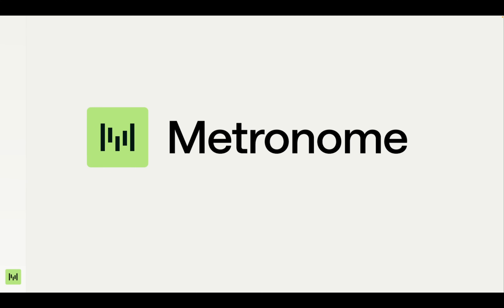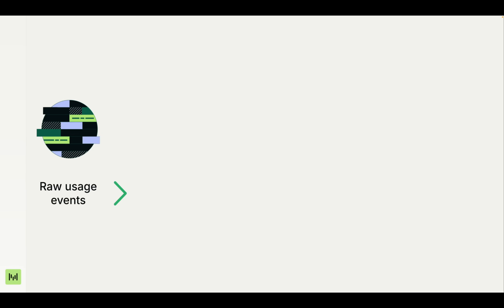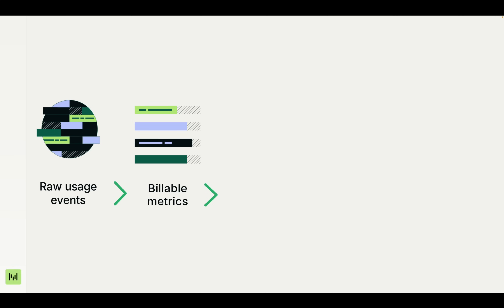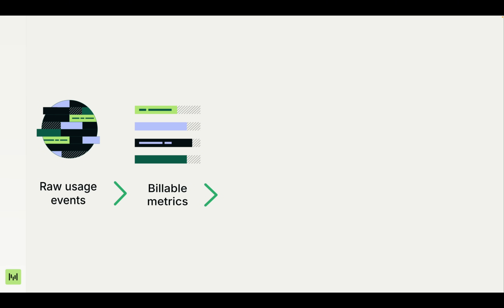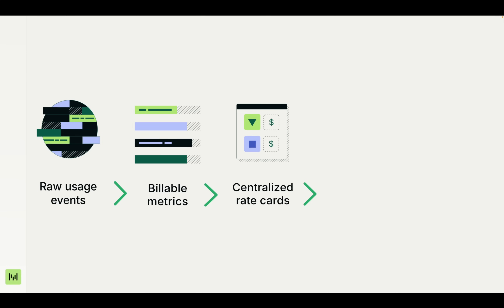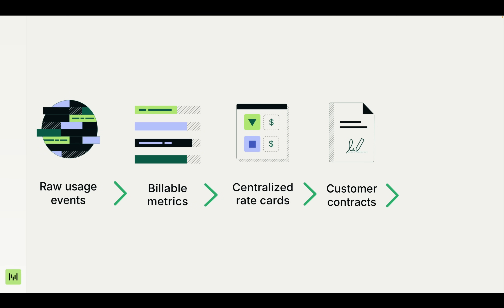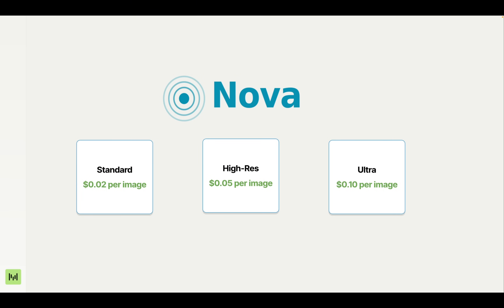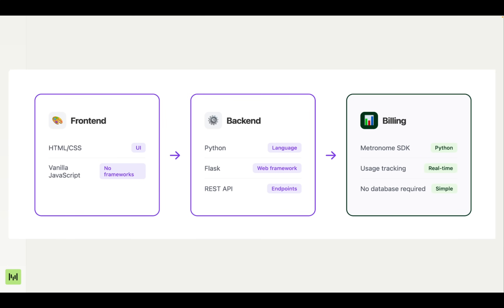Usage-Based Billing Tutorial | Episode 1: Introduction to Metronome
Learn to build usage-based billing with Metronome in this 8-part tutorial series. This introduction covers what we'll build and why Metronome is the solution for modern billing challenges.

In this episode:
- The challenge of building usage-based billing
- What Metronome does
- Meet Nova: our demo image generation company
- Overview of the 8-episode journey

Timestamps:
0:00 Welcome & series overview
0:27 Introducing Metronome
1:16 Meet Nova (our demo company)
1:38 What we'll build together
1:56 Next episode preview